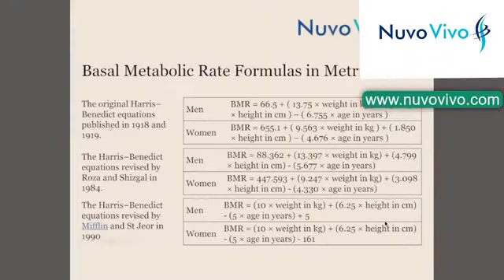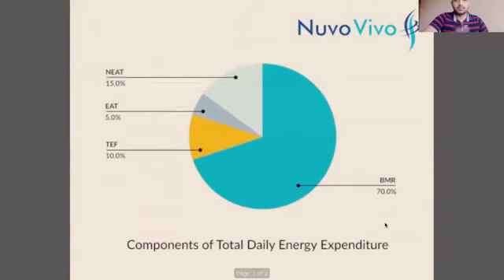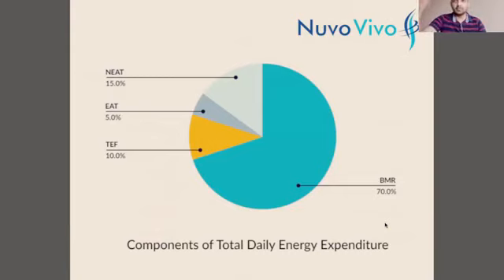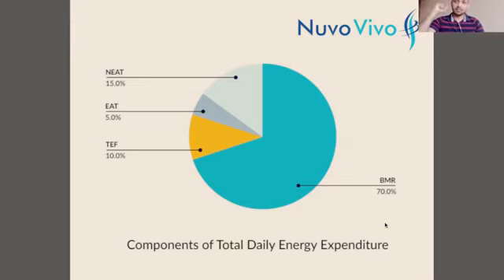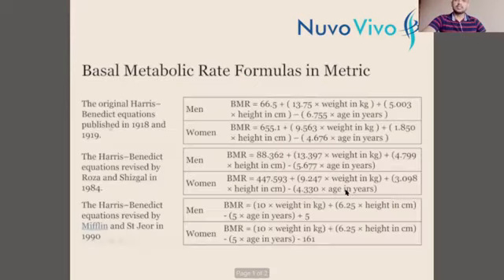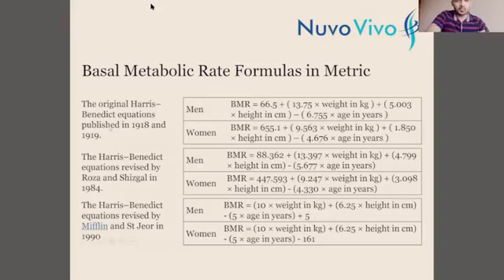How do you calculate your metabolism (BMR) and the calories you are eating!?